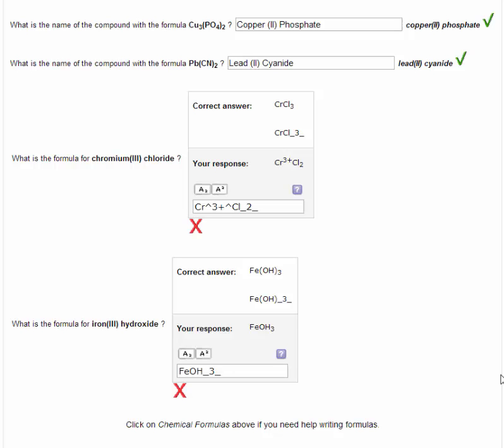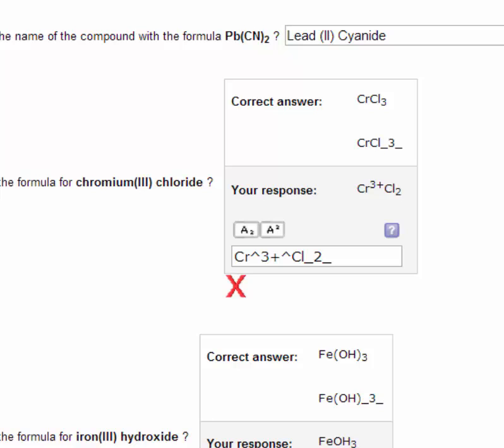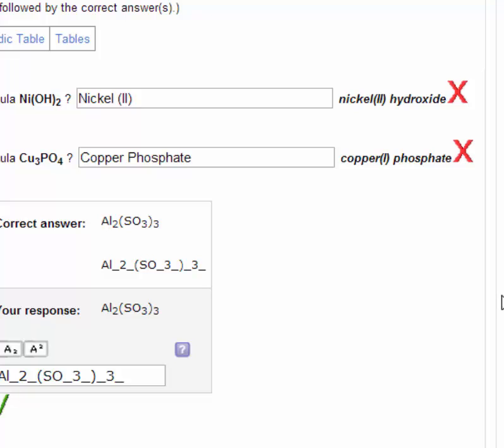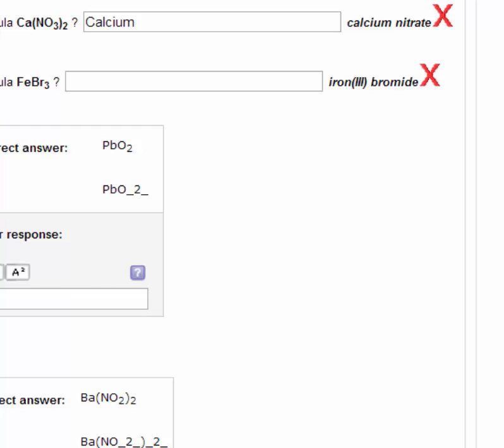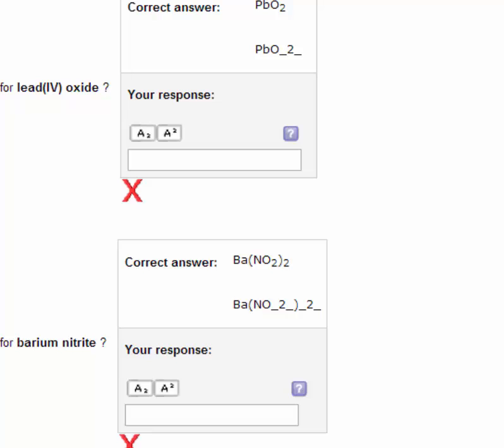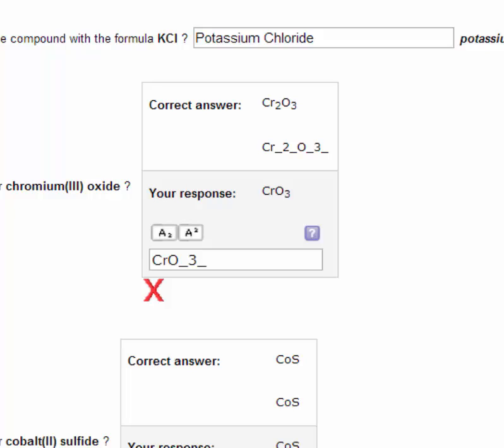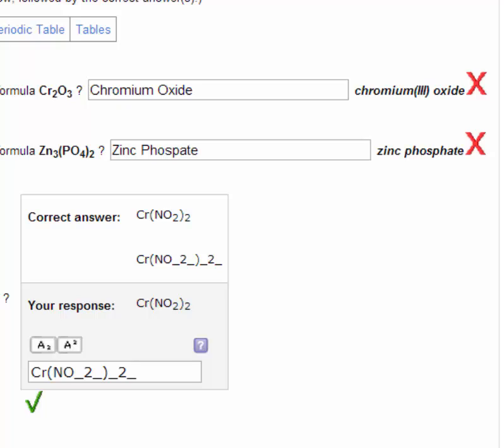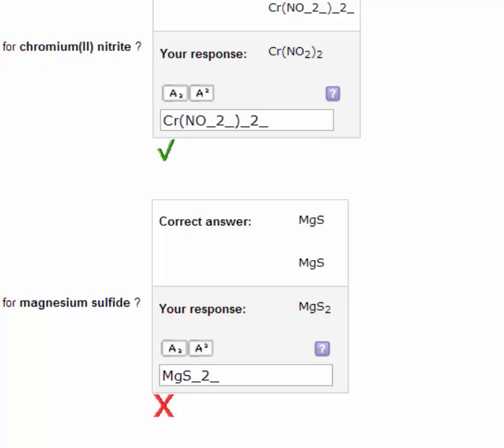3.6h MAS-Naming Ionic Compounds